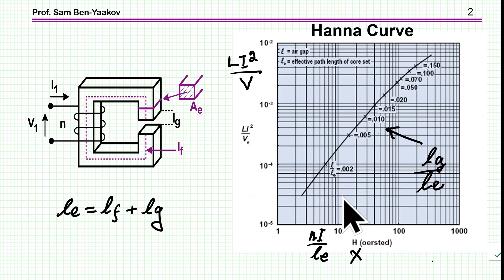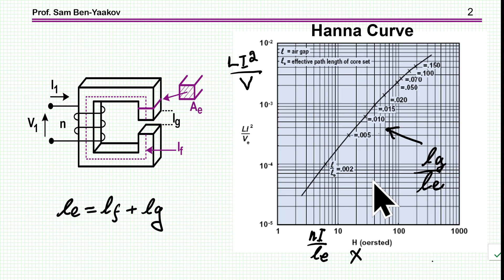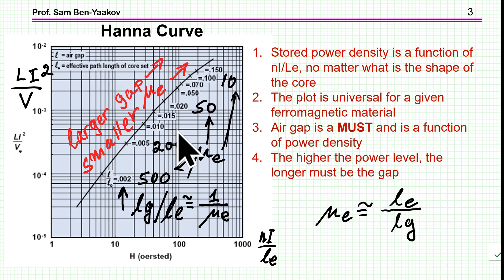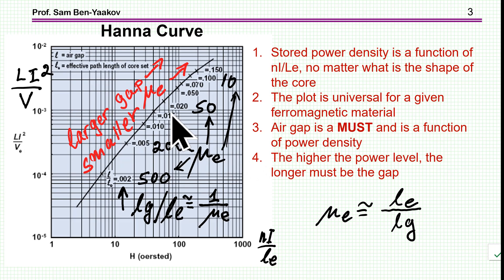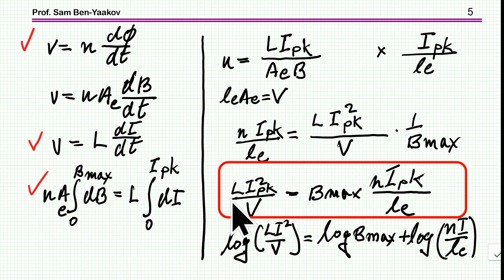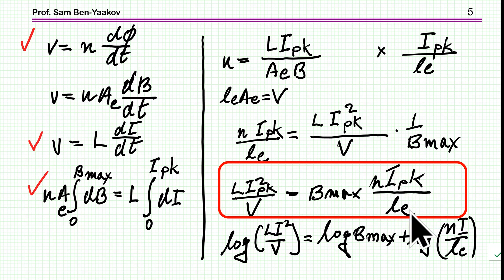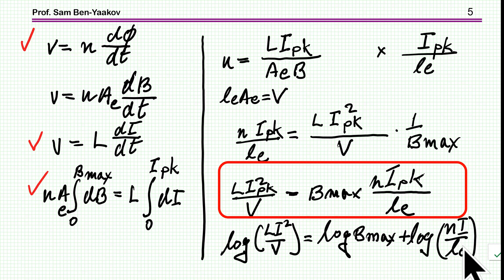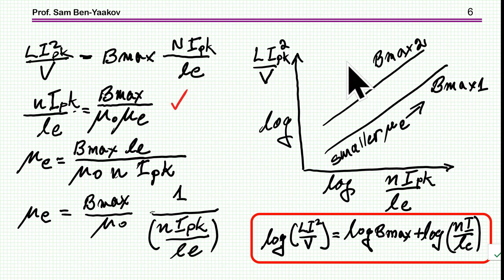The teaching of Hanna Curve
Relevant video
Possible benefits of amorphous core for APFC inductors